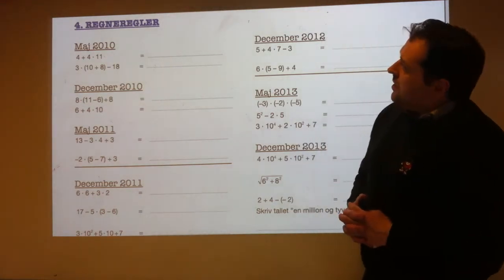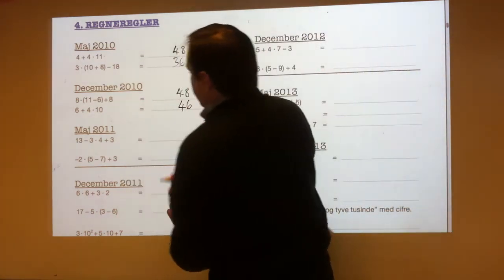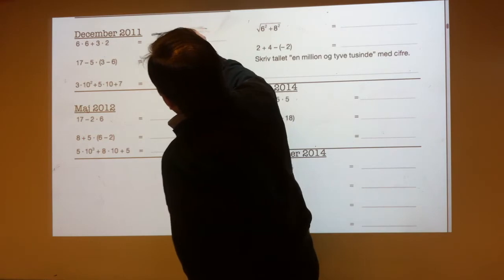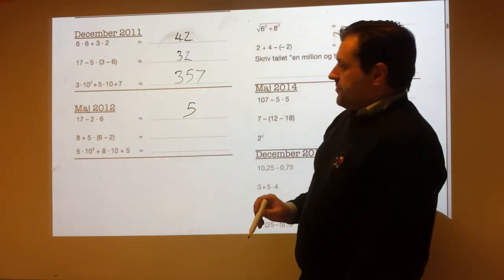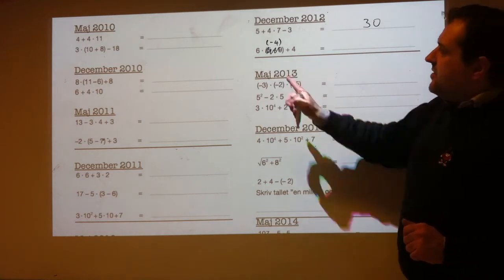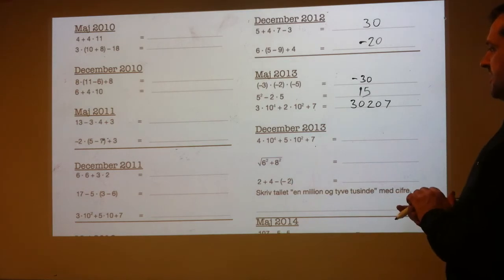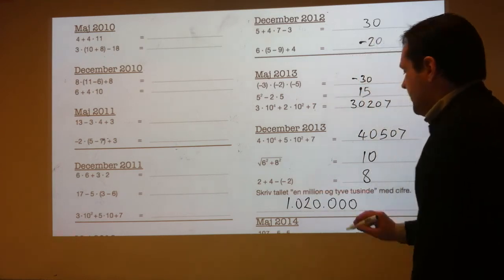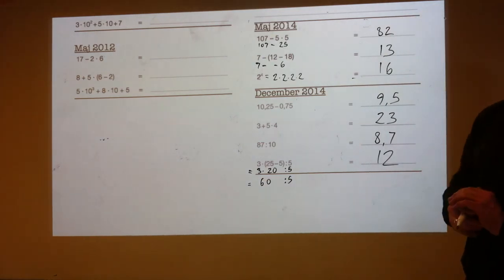Færdighedsregning Topic 04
"Regneregler"
Answers to questions from the Danish FSA Maths exam.